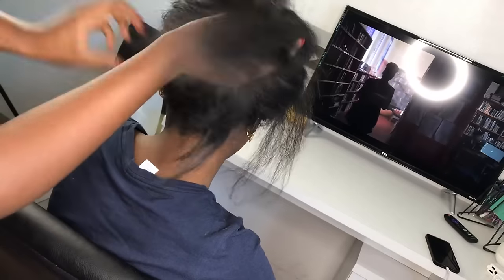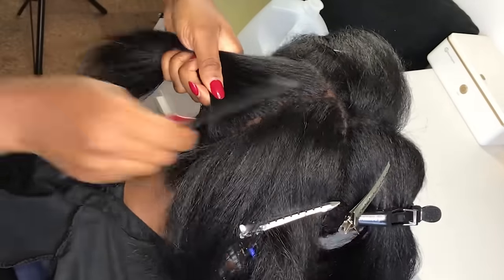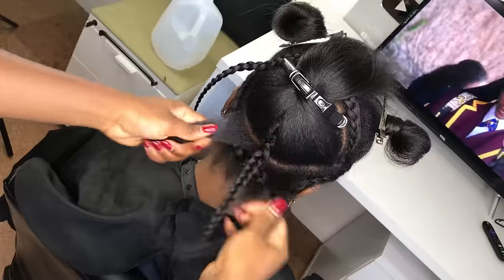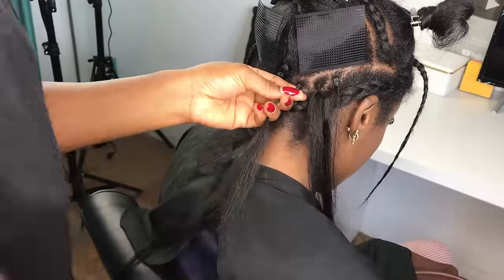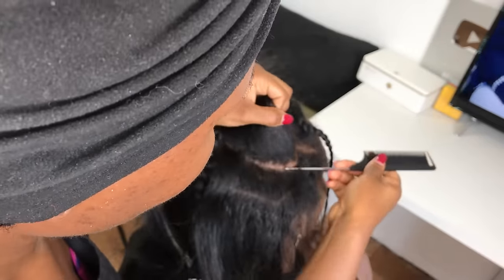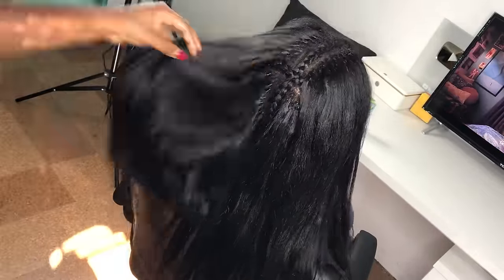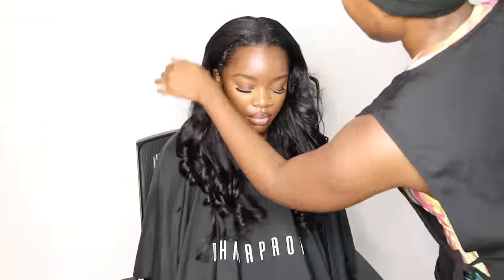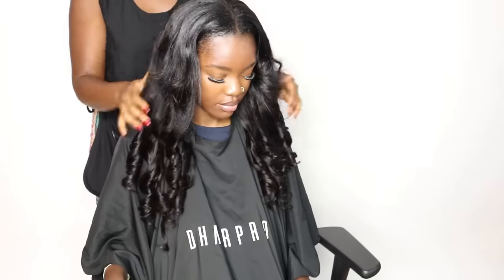Very Versatile Vixen Micro links for black hair, Looks so natural, can be braided & styled | ywigs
I used two and a half bundles of Yaki Microlinks.

YOU CAN’T TELL ITS FAKE HAIR. Versatile micro links on 4c hair, Looks so natural || Ywigs hair

YOU CAN’T TELL ITS FAKE HAIR. Versatile micro links on short curly hair, Looks natural || Ywigs hair

Only 15mins, Amazon prime Lace front wig, NO BALD SCALP, NO BLEACHING, NO PLUCKING | Unice hair

Lazy Amazon prime Lace front wig for beginners, NO BALD SCALP, NO BLEACHING, NO PLUCKING |Unice hair

Only 5 mins, READY TO WEAR GLUELESS Lace Front 5x5 closure Wig, NO WORK NEEDED! |Julia hair

How to: INVISIBLE V PART WIG TECHNIQUE Looks natural from the scalp + FAKE SILK PRESS | Julia hair

YOU WANT A PART OR FLIP OVER? U-PART WIG NO LEAVE OUT CROCHET ILLUSION | curls curls